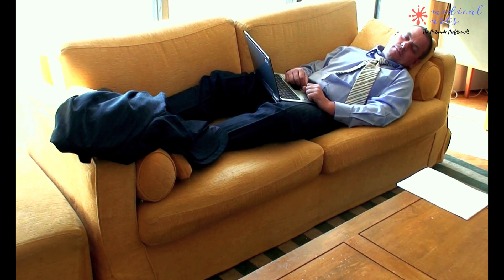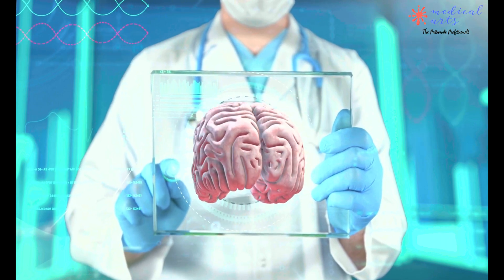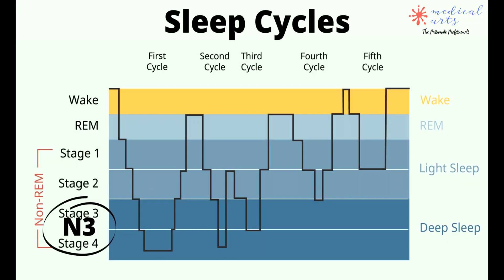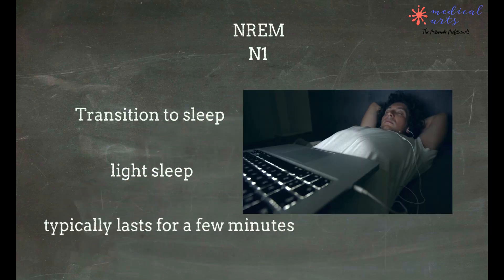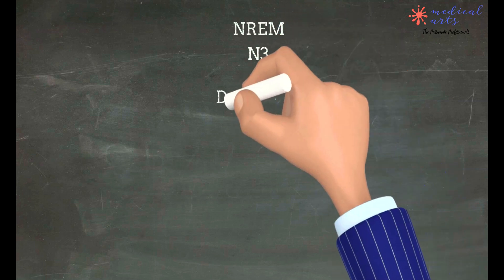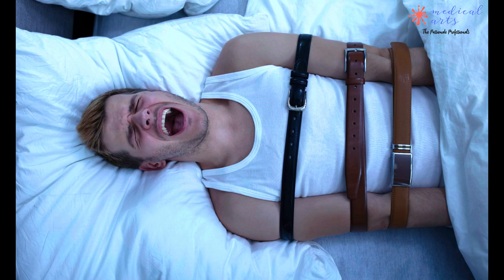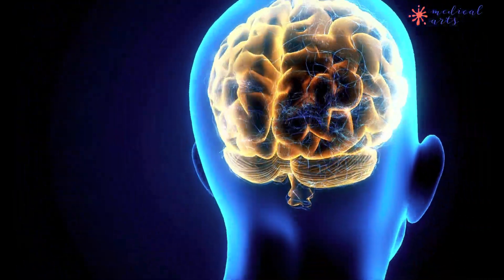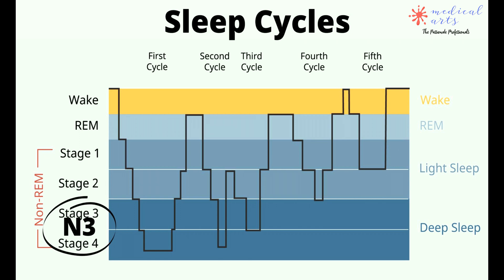Sleep Cycle: An Overview of What is Really Happening in Your Sleep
Sleep Cycle Physiology - explained and simplified.

What is really happening in your sleep?
Why do we sleep?
What is the purpose of sleeping?
How long is each sleep cycle?
How many cycle of sleep do we have per night?
What stages do your brain go through before falling asleep?
What is REM and NREM?
How does our sleep physiology change as we get older?

Sleep cycles explained
Sleep Cycle
Sleep Cycle Physiology
Sleeping cycles physiology
Animated sleep physiology
Sleep physiology explained